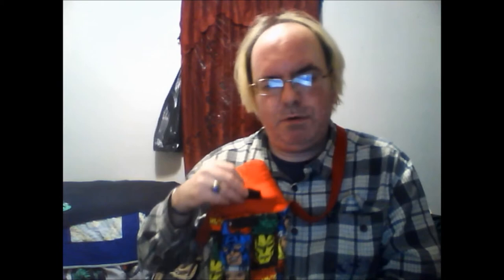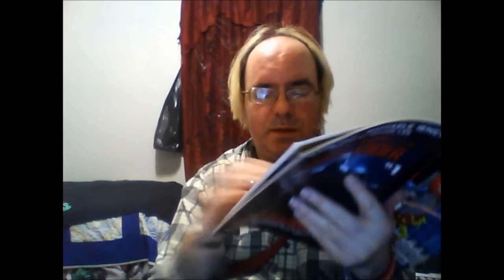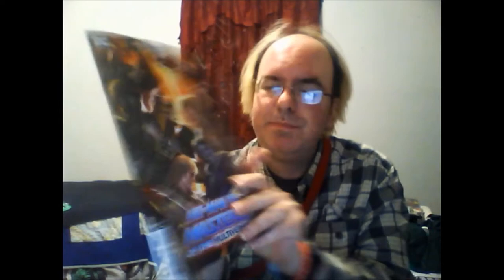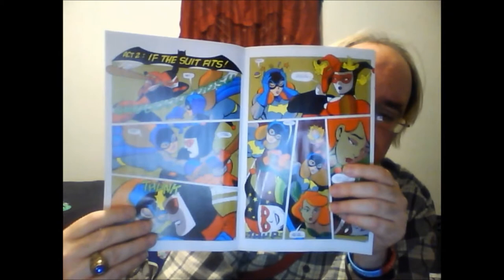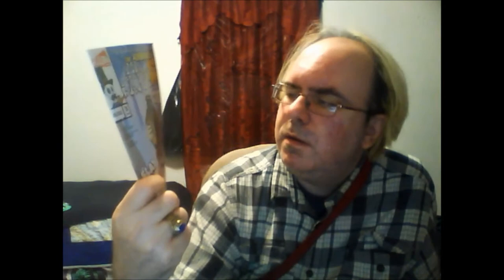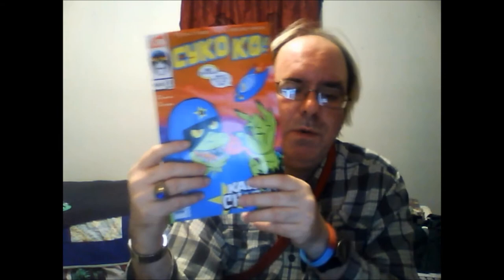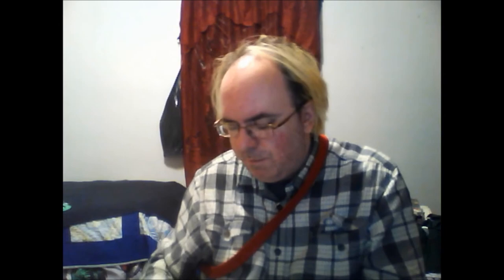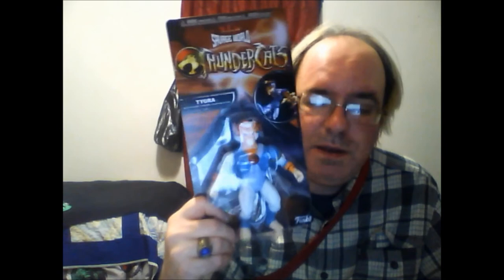New Comic Book Day Haul Jan 15, 2020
This is my NCBD Haul video for January 15th, 2020.
I came across a new creator this week.  She doesn't have many subscribers right now so I'm going to link her page down below.  Please go over there and show her some Comic Community Comradery.

 True Believers: The Criminally Insane - Mandarin #1 (Marvel Comics)
He-Man And The Masters Of The Multiverse #3 (DC Comics)
Detective Comics #359 Facsimile (DC Comics)
Crisis On Infinite Earths 100 Page Giant #1 (DC Comics)
Dollar Comics The Adventures Of Batman #12 (DC Comics) (The first appearance of HarleyQuinn)
ICYMI #11 (Alterna Comics)
ICYMI #12 (Alterna Comics)
Gods And Gears #2 (Alterna Comics)
The Adventures Of Mr. Crypt & Baron Rat #3 (Alterna Comics)
Midnight Mystery - City Of Ghosts #4 (Alterna Comics)
It Came Out On A Wednesday #10 (Alterna Comics)
CYKO KO Vol.2 #3 (Alterna Comics)
Jane Foster Valkyrie #7 (Marvel Comics) Variant
True Believers: The Criminally Insane - Gypsy Moth #1 (Marvel Comics)
RWBY #4 plus the Variant (DC Comics)
Tygra from Savage World Thundercats